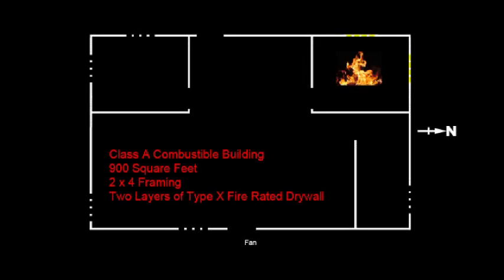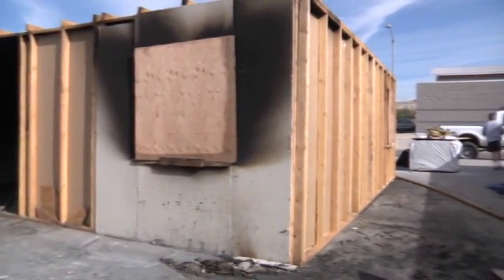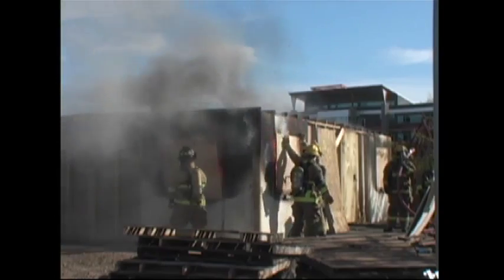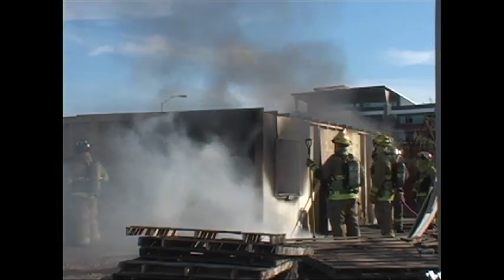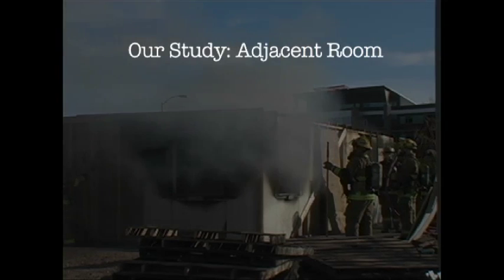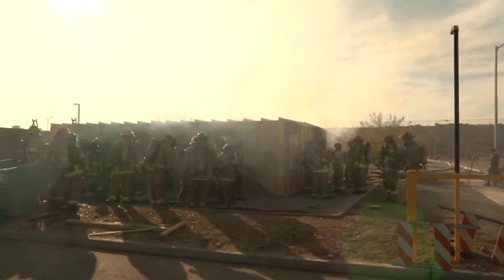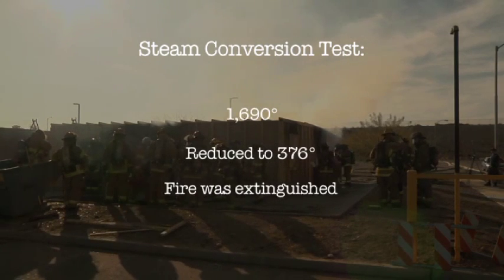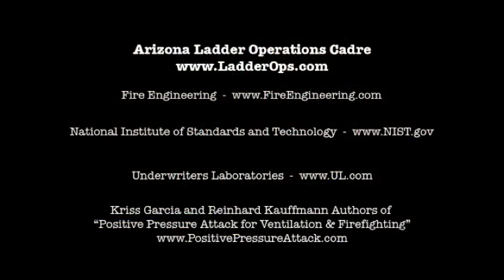Positive Pressure Attack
Demonstration and study for positive pressure attack PPA for firefighting and firefighter ventilation. By the Arizona Ladder Operations Cadre